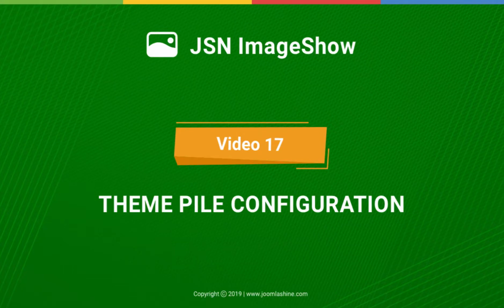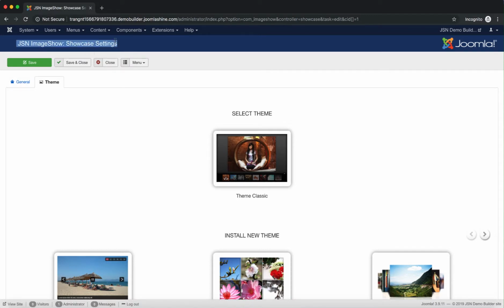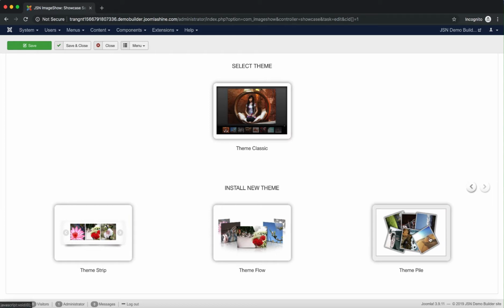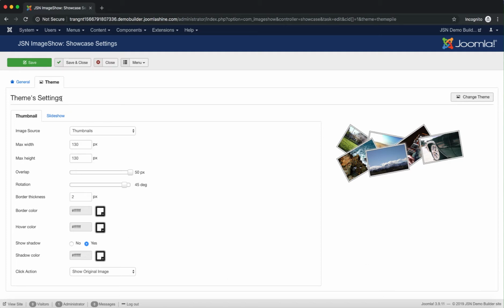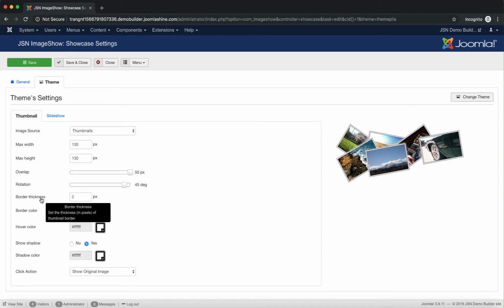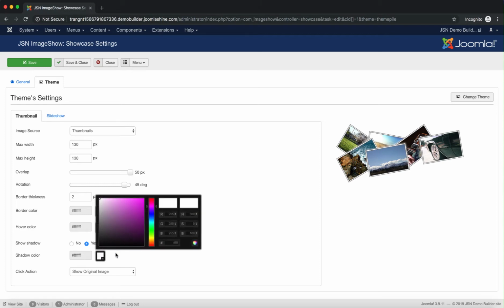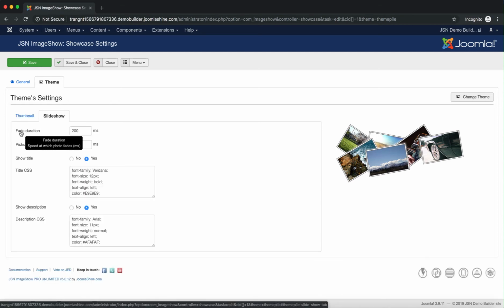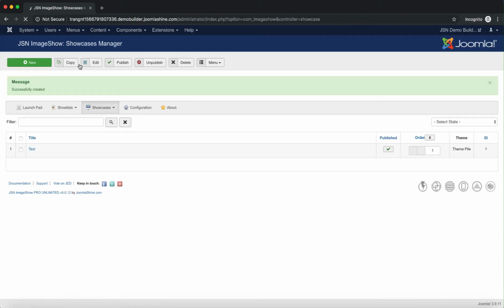JSN ImageShow Tutorials - Video 17: Theme Pile Configuration